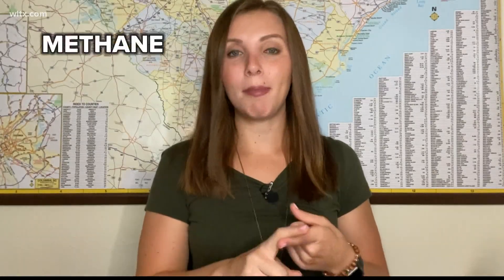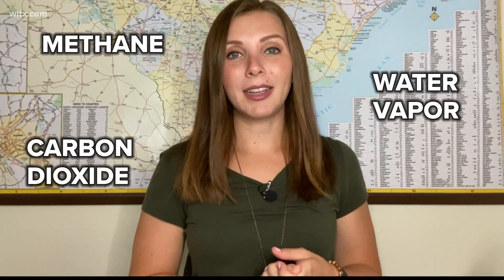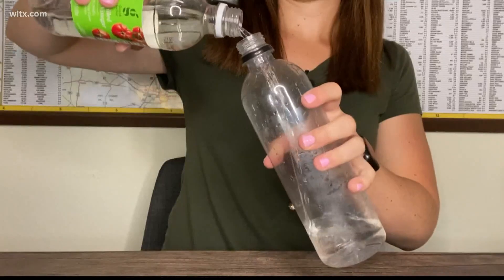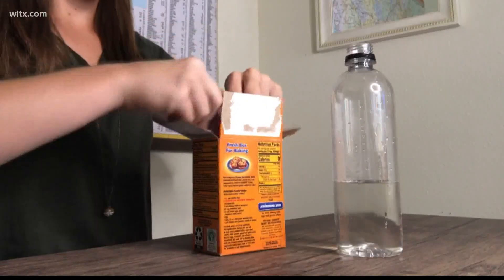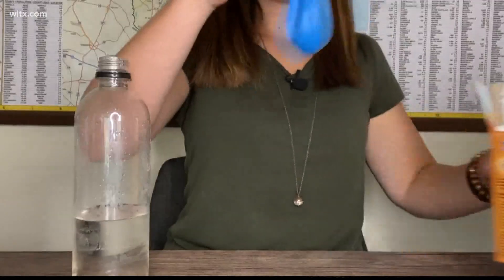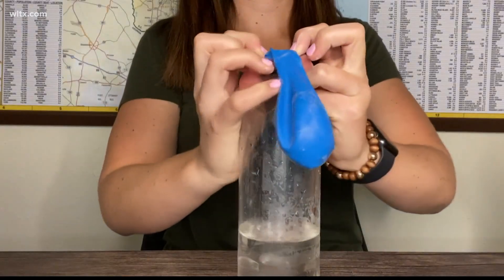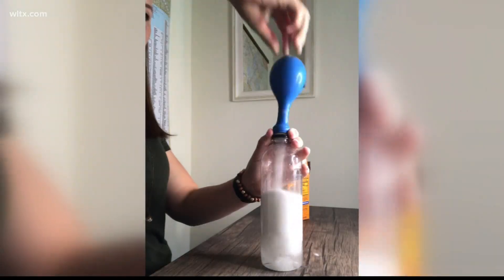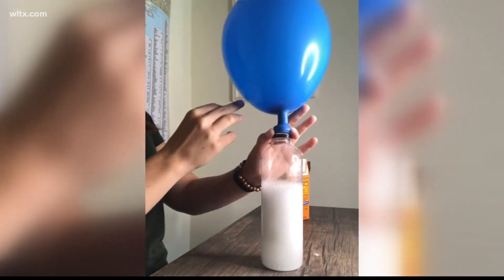Baking soda and vinegar experiment to learn about the atmosphere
There are many gases in our atmosphere, including carbon dioxide. Learn how to create CO2 with a chemical reaction and blow up a balloon.